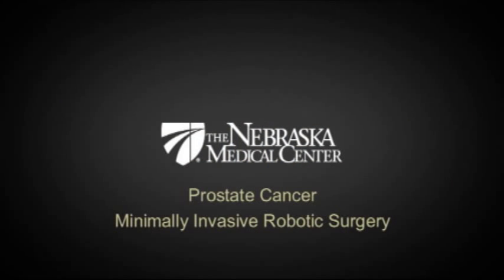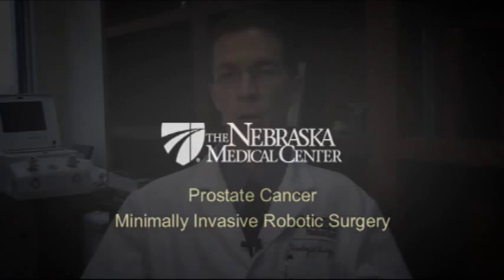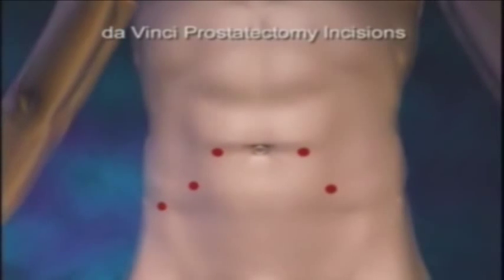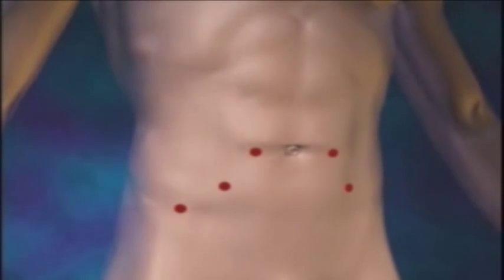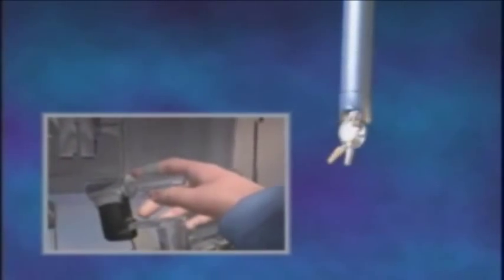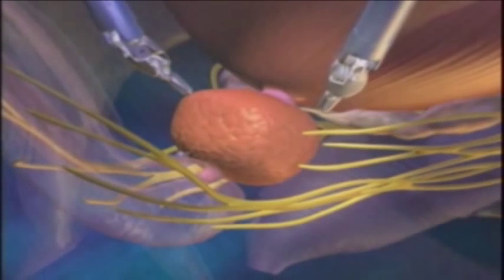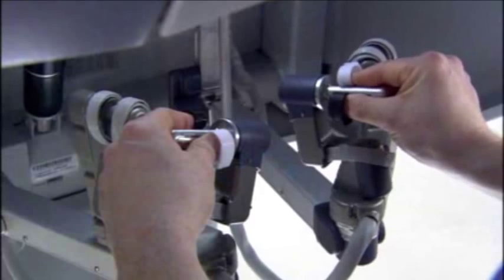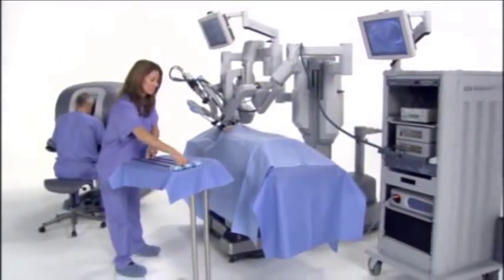Prostate Cancer Surgery - The Nebraska Medical Center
Dr. Chad LaGrange explains the benefits of minimally invasive robotic surgery to treat prostate cancer.